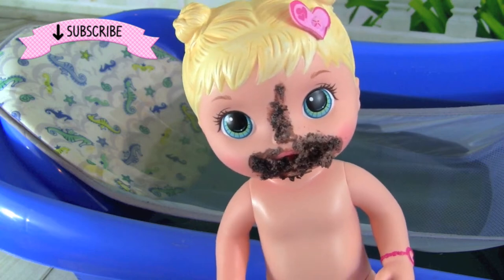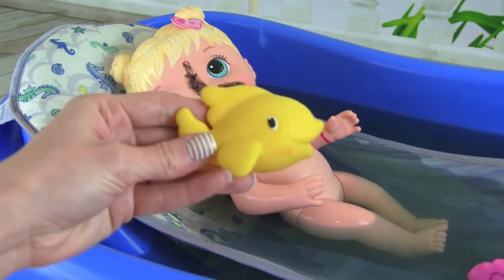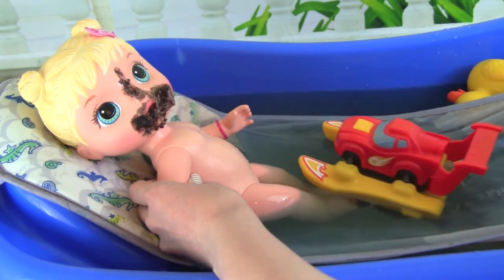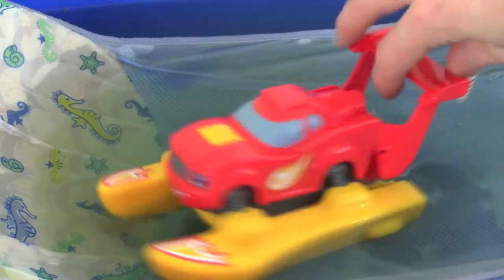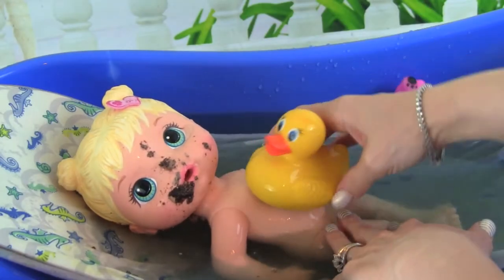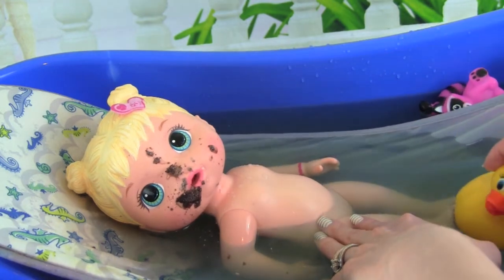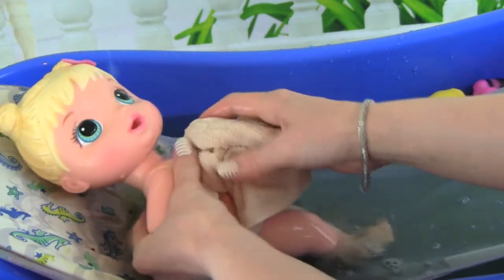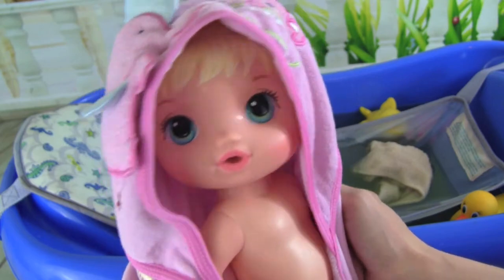FUN Bath Time with Baby Alive! BATH TIME FUN Sonic Speedboat Blaze & The Monster Machines & CUTE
Sonic Speedboat Blaze from Blaze And The Monster Machines bath time, pool party, water toy joins Baby Alive  for awesome bath time fun!  Baby Alive got super messy when she ate chocolate cake!  Today we play with Baby Alive in water with fun awesome water bath toys like Sonic Speedboat Blaze from Blaze & The Monster Machines, rubber duck, and cute pink water squirters!  This is a fun water toy bath toy video!

Baby Alive Better Now Bailey is really messy…she needs a fun bath with all her water toys!

Check out the NEW 2016 Batman v Superman Hot Wheels Batmobile City Chase Video here:

sonic speedboat blaze

sonic speedboat blaze water toy

sonic speedboat blaze bath toy

baby alive

baby alive bath